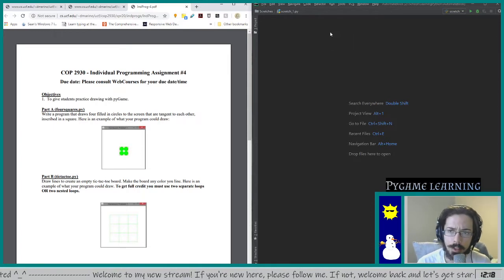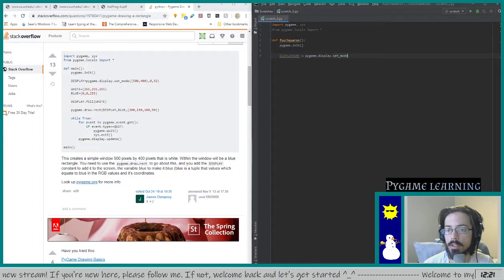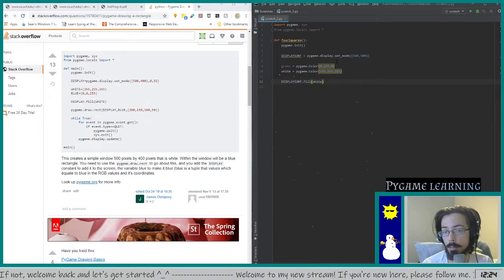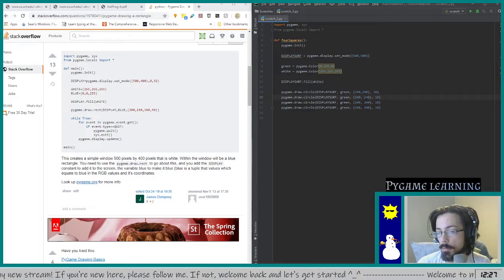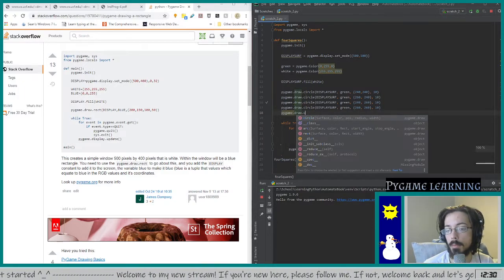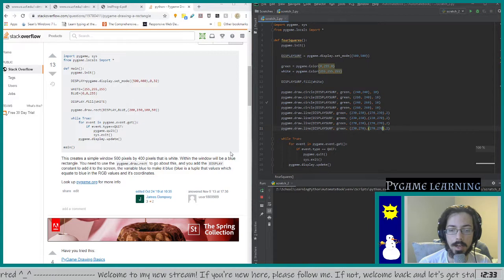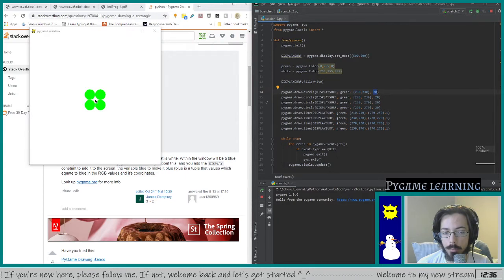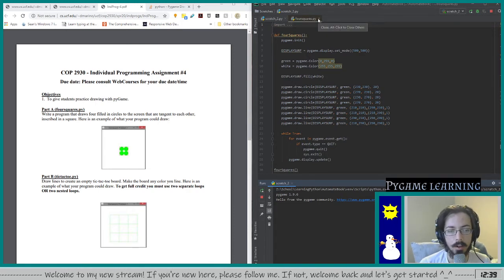Pygame Tutorial: Circles Inscribed in Squares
Tutorial on how to inscribed circles in a manually drawn square in pygame.

Have a great day. Peace y'all.